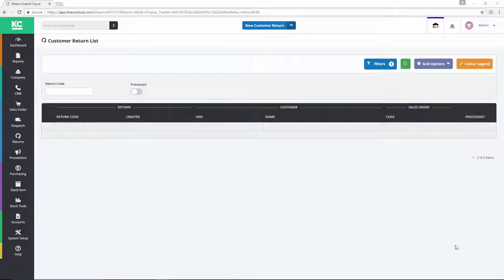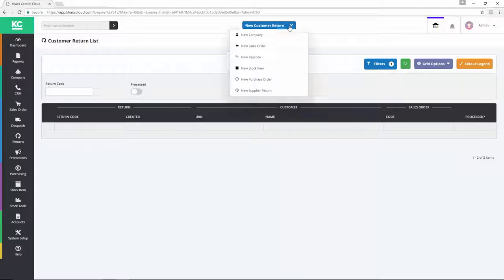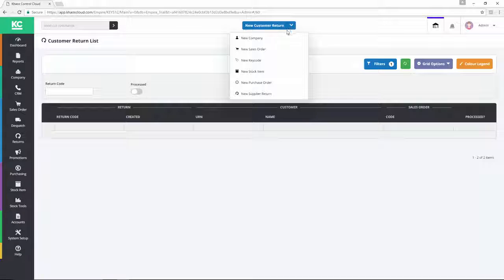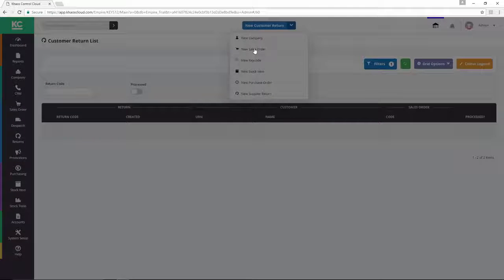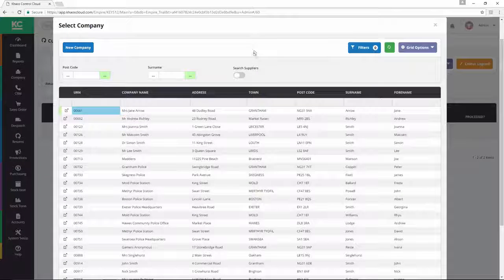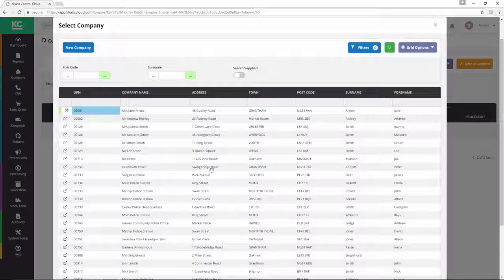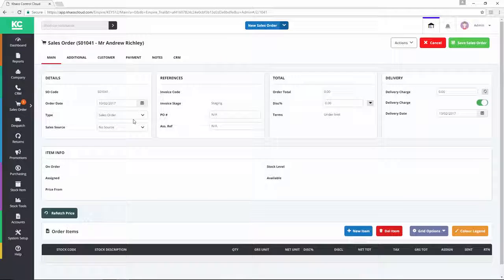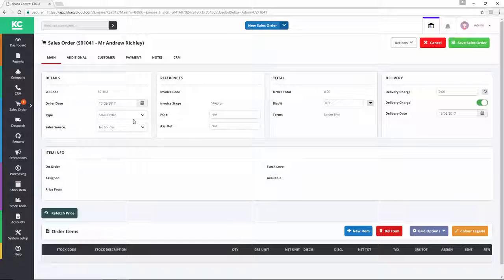Create a New Sales Order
Find out how to create a new sales order in the system.